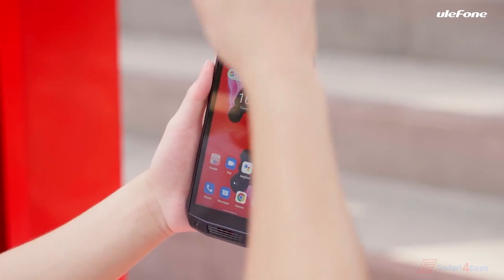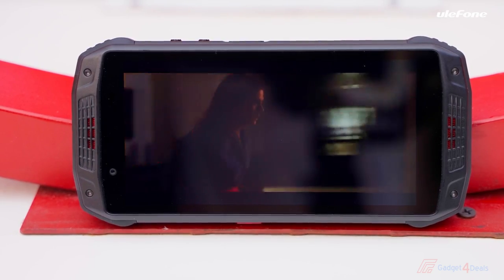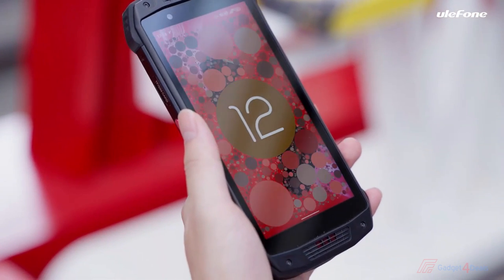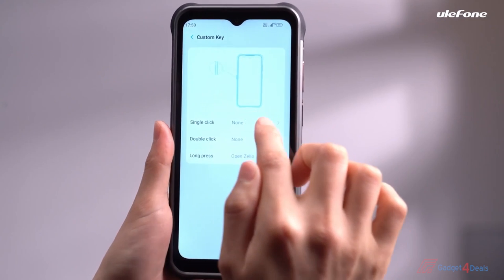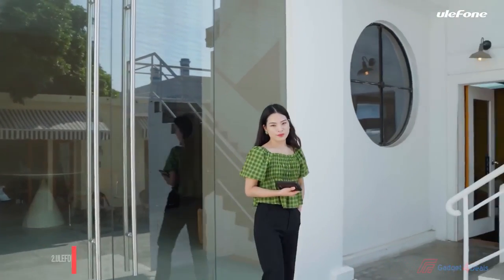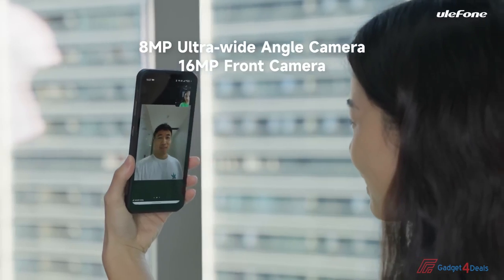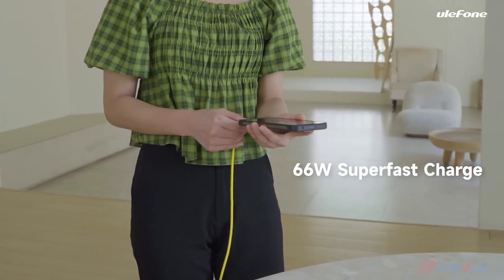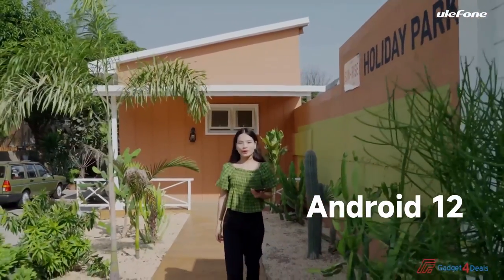Top 5 Best Rugged Ulefone Smartphones In 2023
In this video, I have to find the 5 Best Ulefone Rugged smartphones in 2023. For more information in the description below. here You can check the latest price or purchase
0:00 intro

8:39 1► Ulefone Power Armor 18T
5:39 2►Ulefone Armor 17 Pro
4:18 3► Ulefone Power Armor 14 Pro
2:08  4►Ulefone Armor 15
5► Ulefone Power Armor 16 Pro